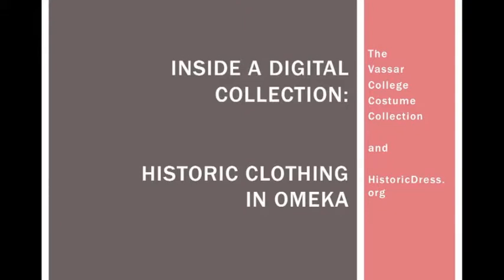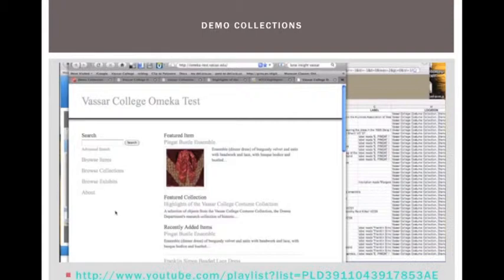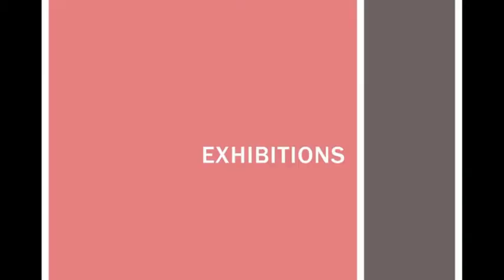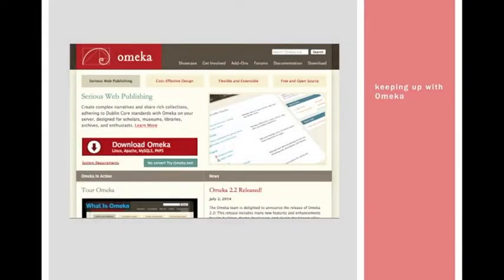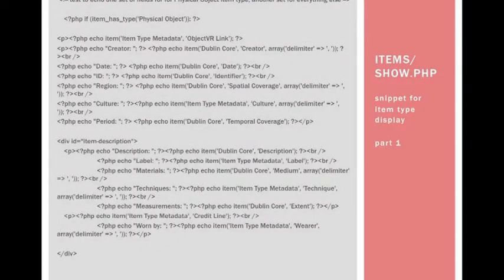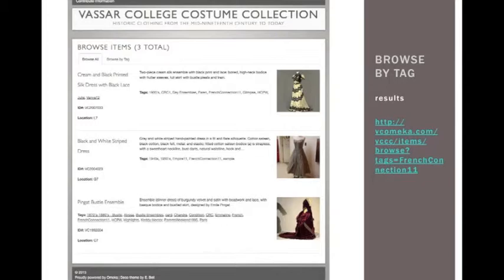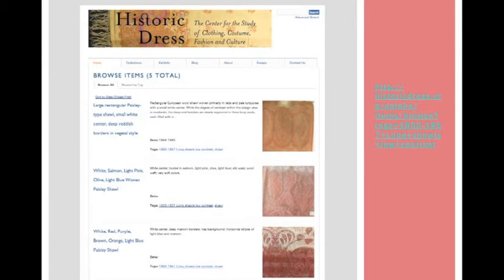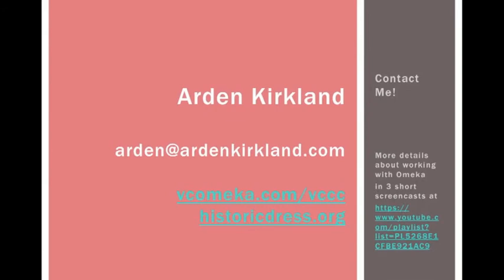Inside a Digital Collection: Historic Clothing in Omeka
A behind-the-scenes look at the Vassar College Costume Collection online, prepared for IST676 in the School of Information Studies at Syracuse University. The follow-up videos mentioned at the end are